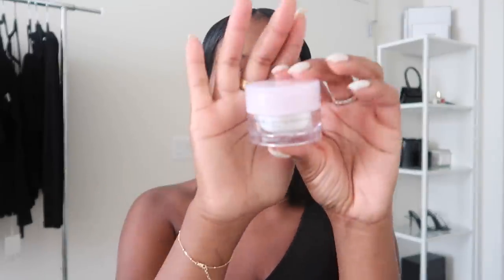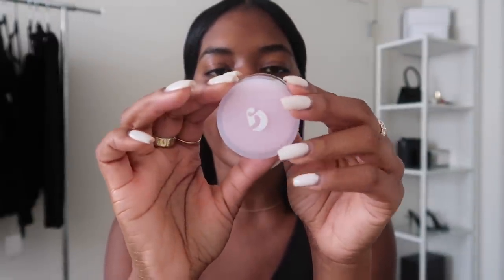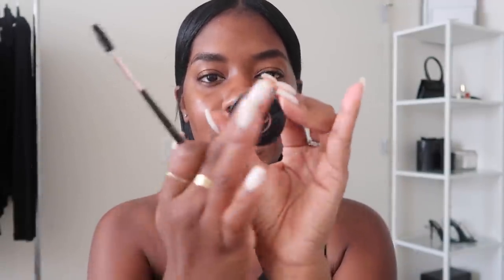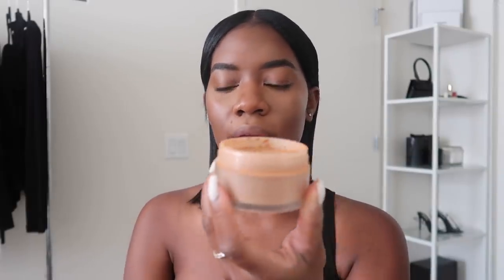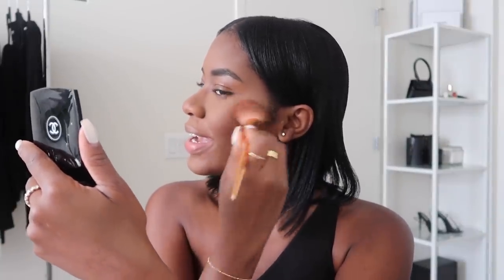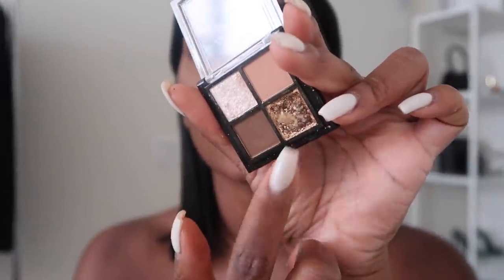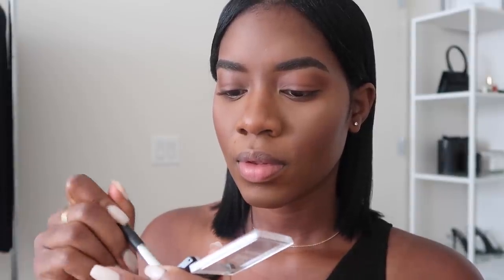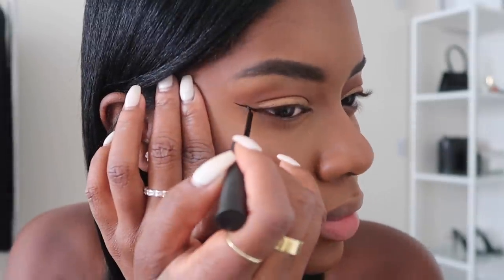Updated Everyday Makeup Routine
Ps. Thumbnail is a filter photo because I forgot to get a picture of the finish look that day and I had taken this picture on Instagram so I decided to use it 🌚

Items Mentioned:

EYEBROWS
ABH Dip Pomade:
MAC Concealer :

FACE
Foundation NW45
Concealer NC45
Laura Mercier Setting Powder
Mac Setting Powder NC50
Natasha Denona Contour DEEP
Mac Highlighter Gold Deposit
Mac Blush Raizin

LIPS
Buxom Lip gloss Dolly
Lip liner Chestnut